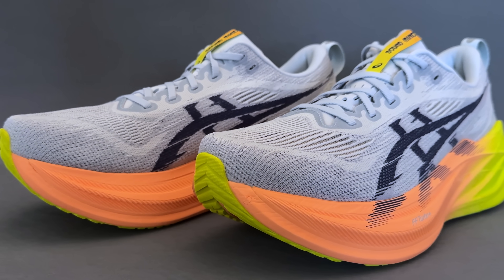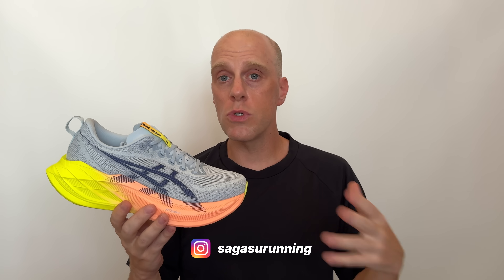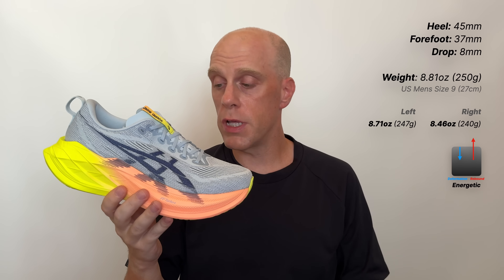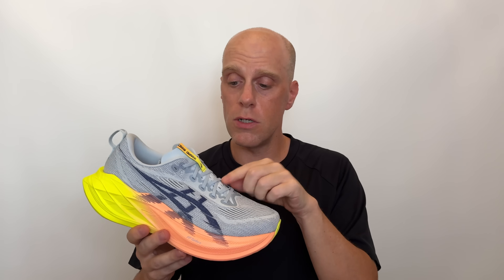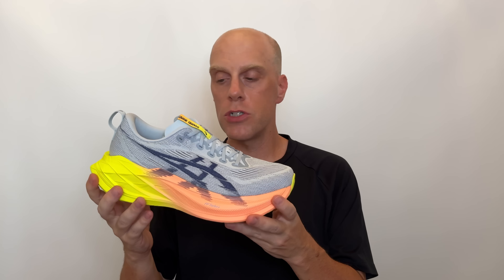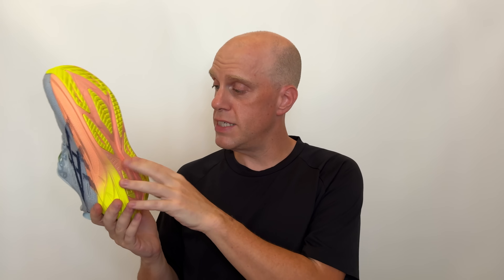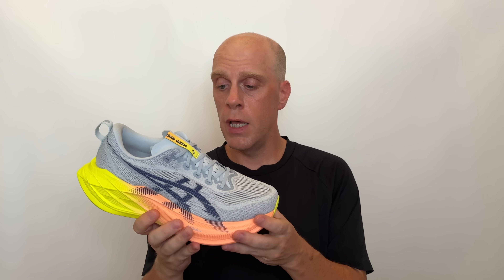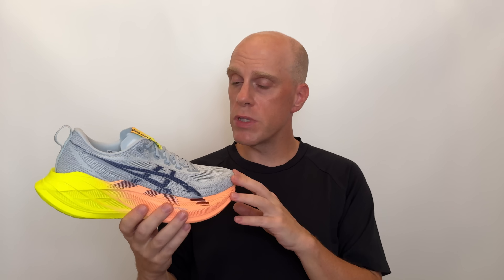Asics Superblast 2 - The shoe that wasn’t supposed to exist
My initial impressions of the Asics Superblast 2 after 51.5km (32.0mi).

0:00 Intro
0:27 Superblast development
2:32 Comparisons
3:00 Specs
4:39 Upper & sizing
7:05 Midsole
9:27 Outsole
11:17 Ride & feel
12:33 Intended purpose
13:25 Better than a super trainer
14:35 Too much foam?
16:35 Outro